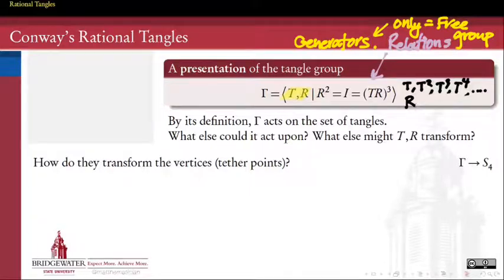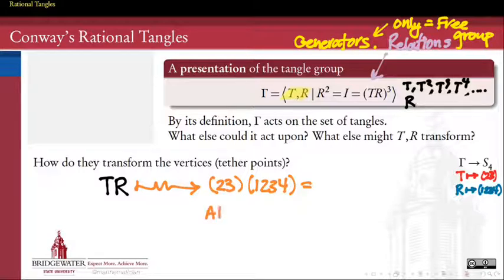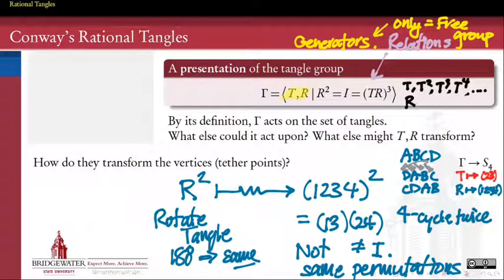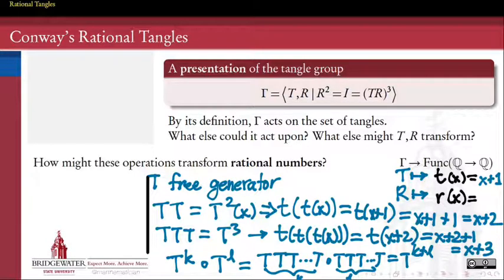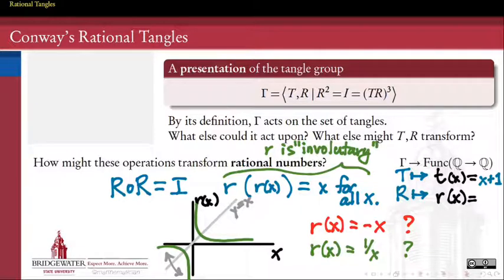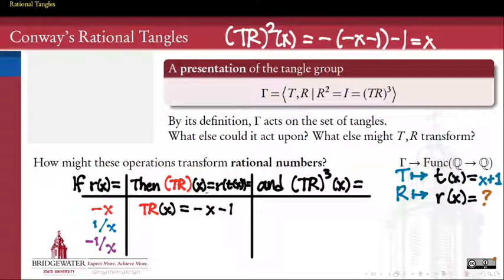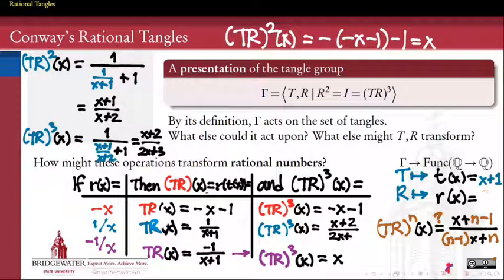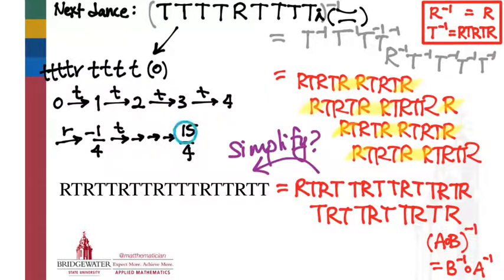596.2 Algebra of the Tangle Group